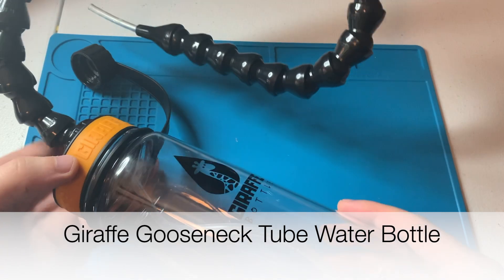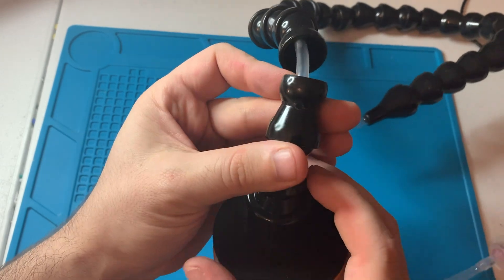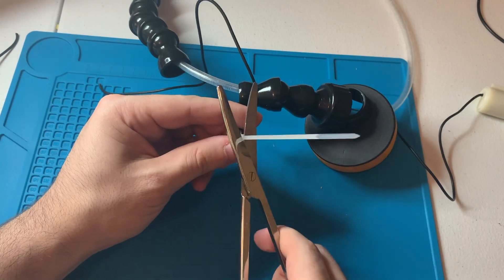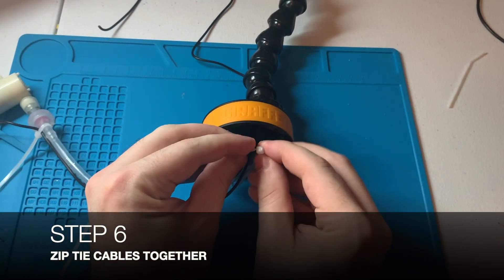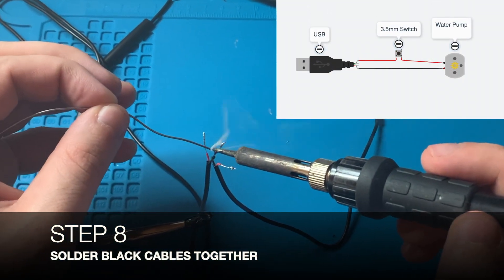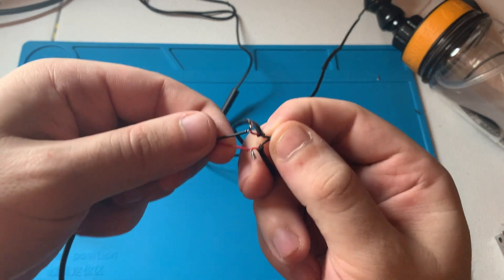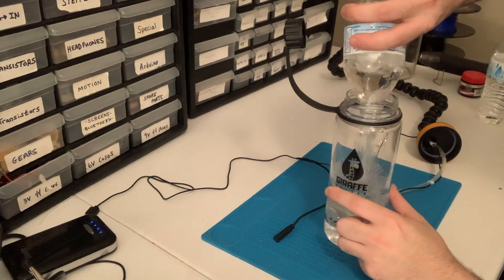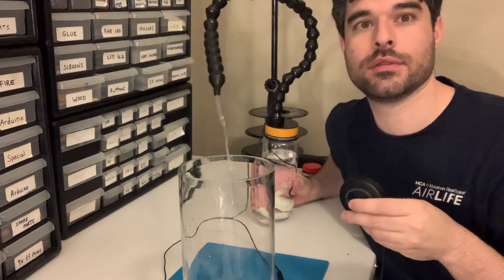DIY Switch Adapted Water Bottle Build Tutorial | Empowering Independence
In this step-by-step guide, we'll walk you through the process of creating a user-friendly water bottle that employs a submersible pump and a switch adapted button. With just a simple press of a button, water is pushed up through a straw, making drinking easy and manageable for everyone.